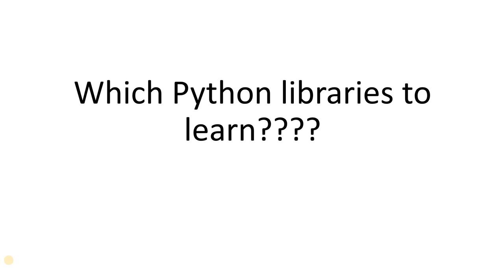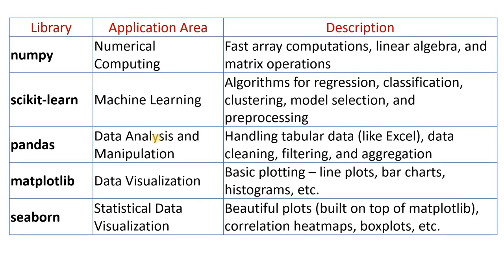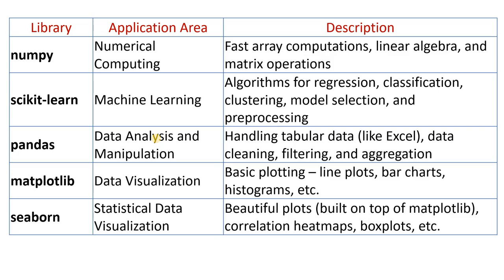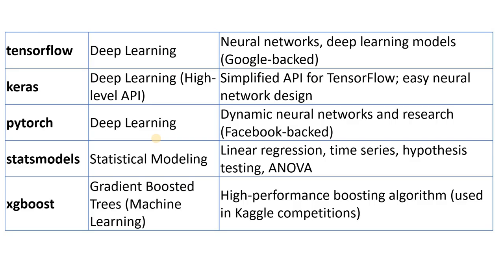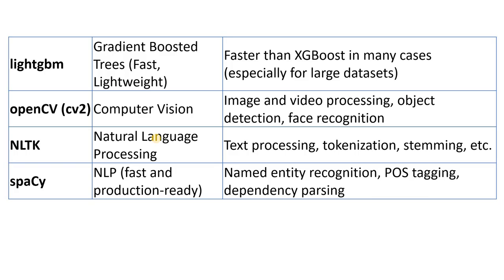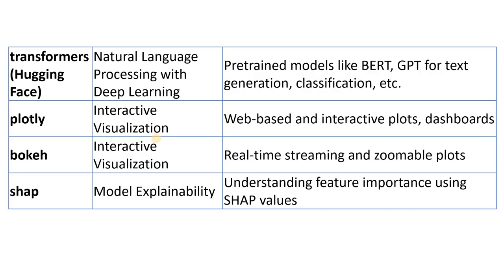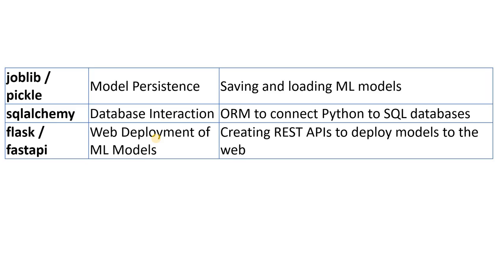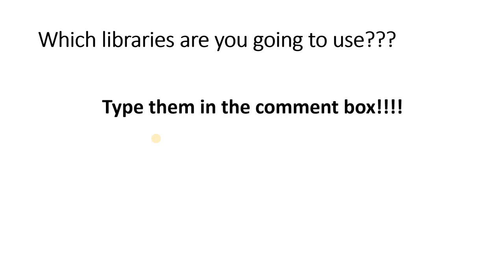54 Overview of most useful python libraries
Python learners are usually overwhelmed with the big list of libraries and often get confused about which libraries to learn. Python is very helpful in many application areas, and hence this video gives a overview of different useful python libraries